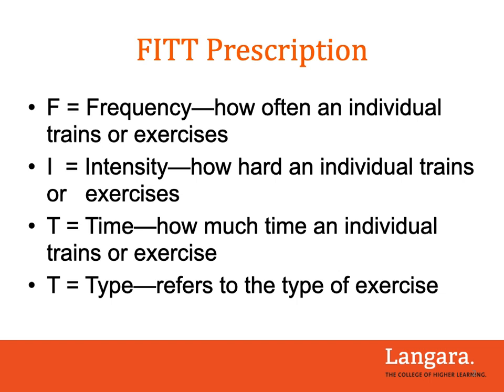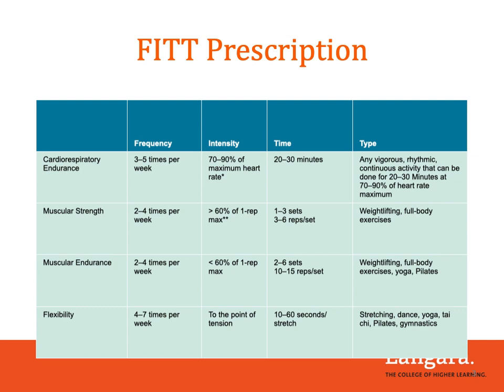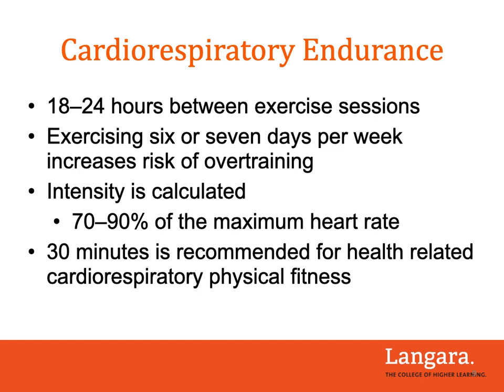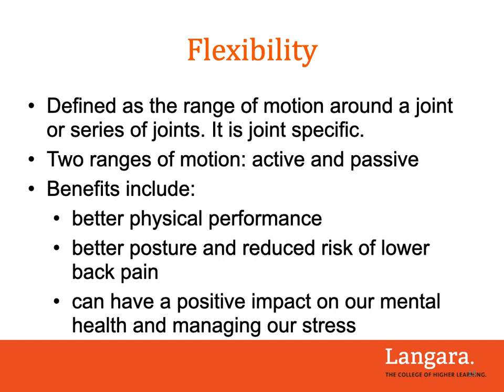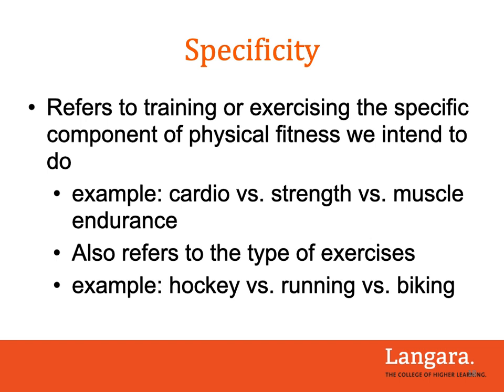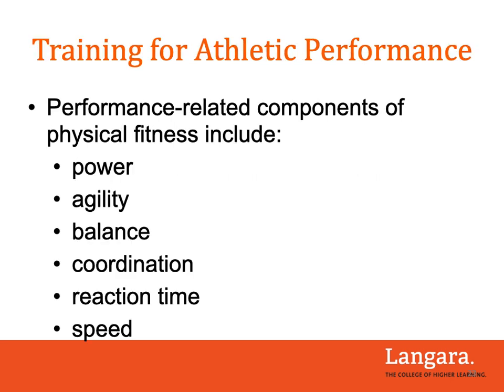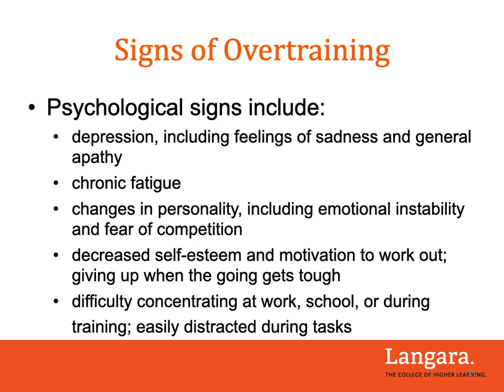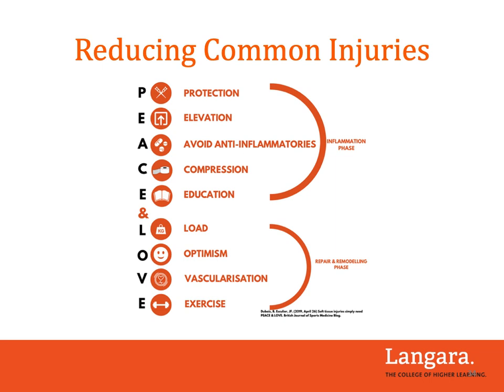KINS 2030 Lecture 9 - Learning about Physical Fitness